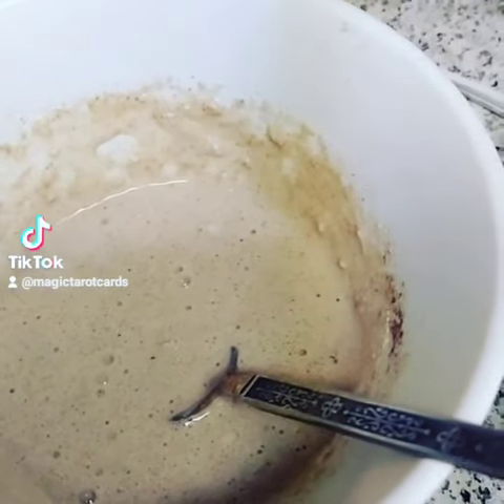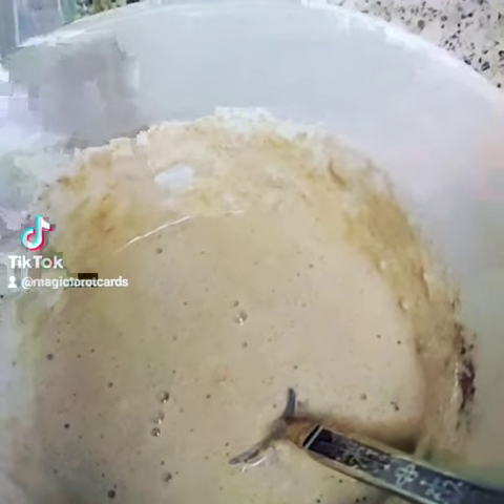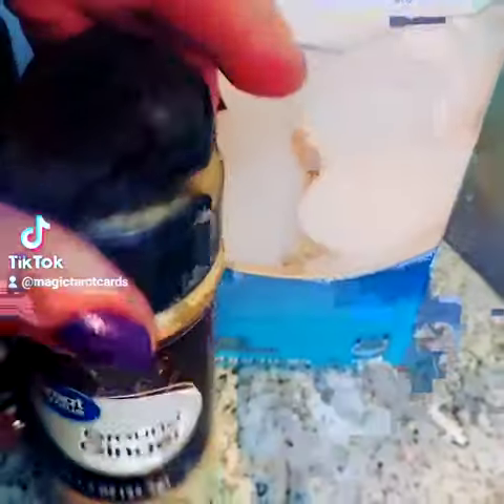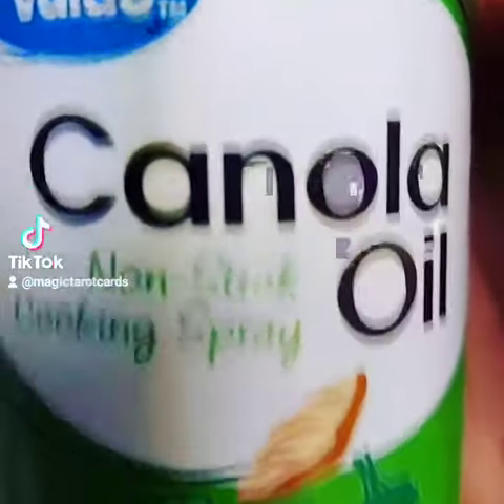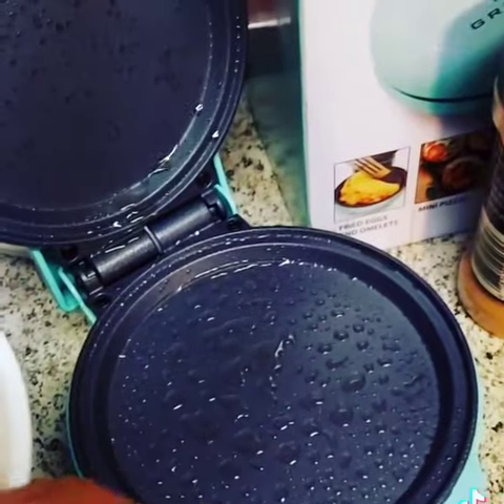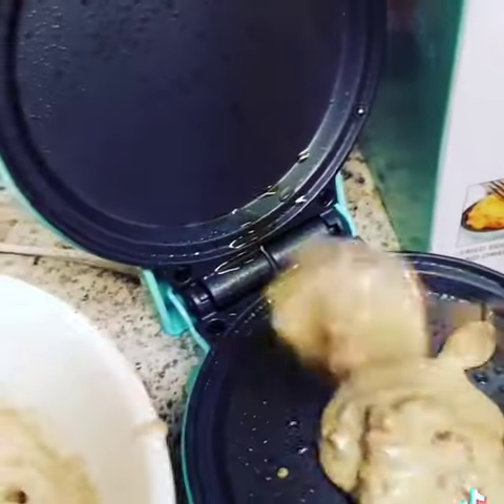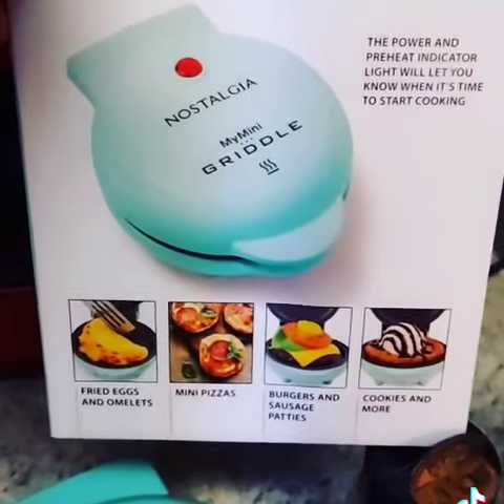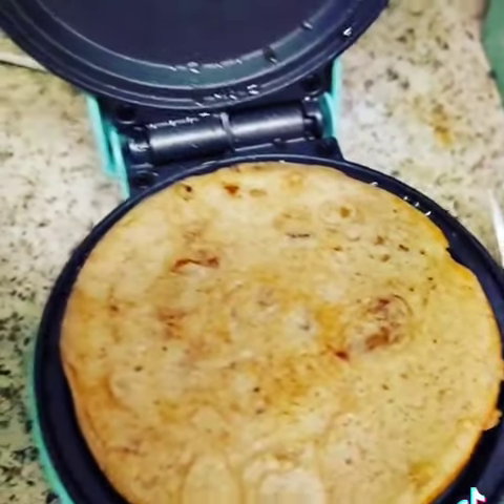Making Oatmeal pancakes with my mini pancake iron.